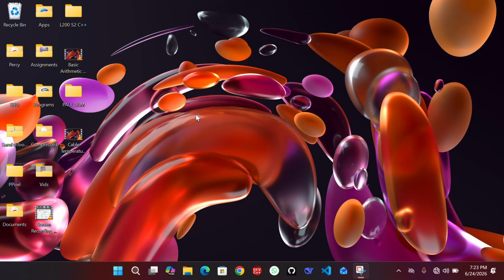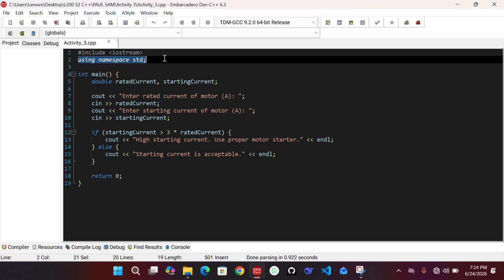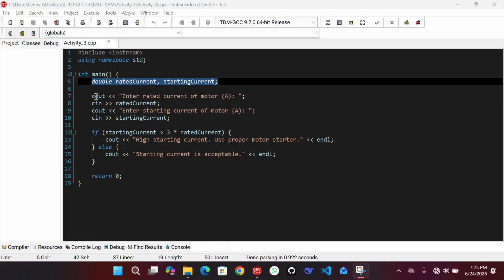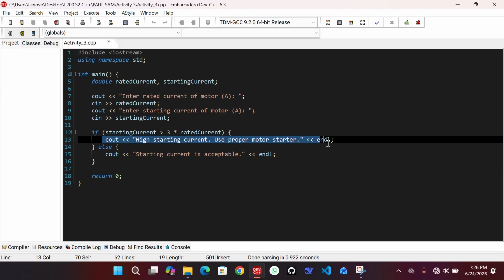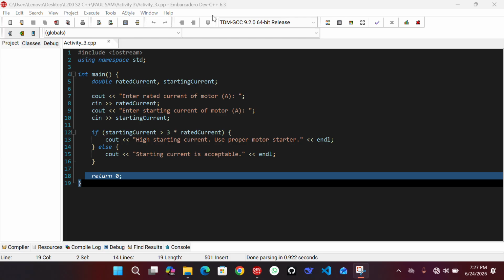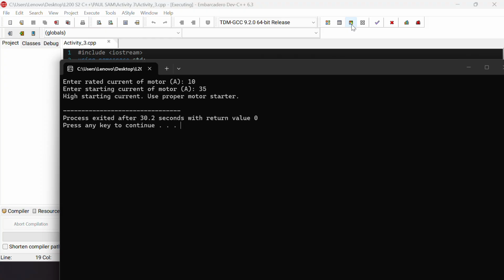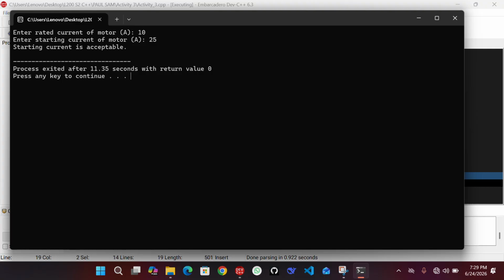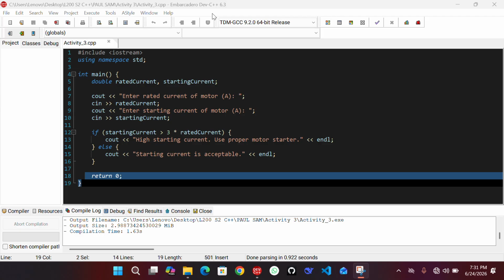Motor Starting Current Checker Using C++ Programming